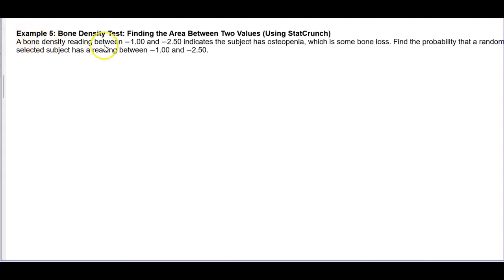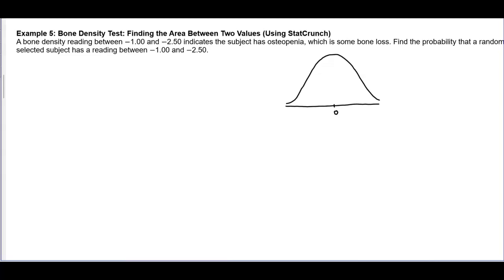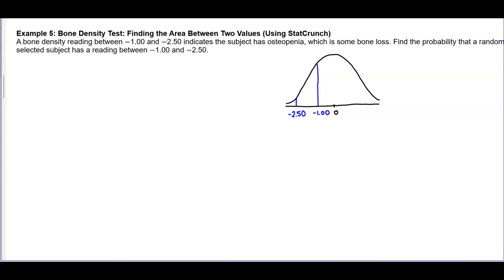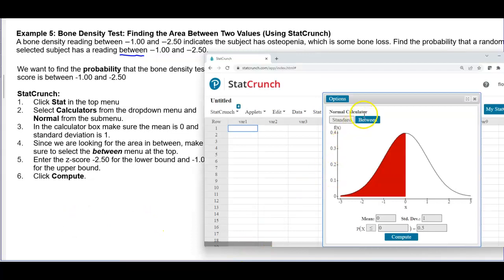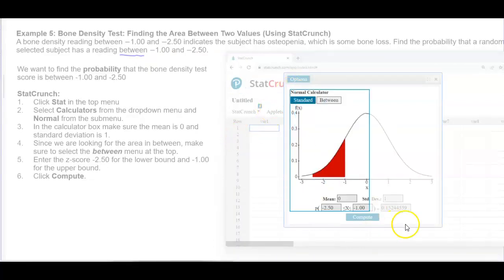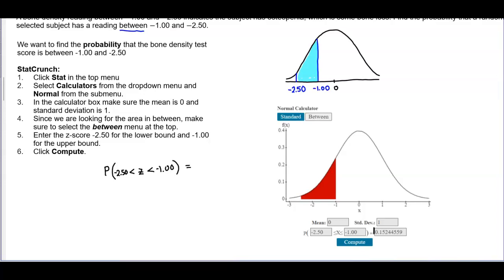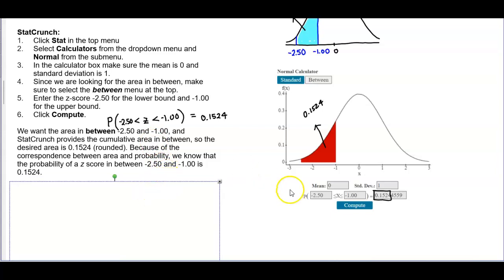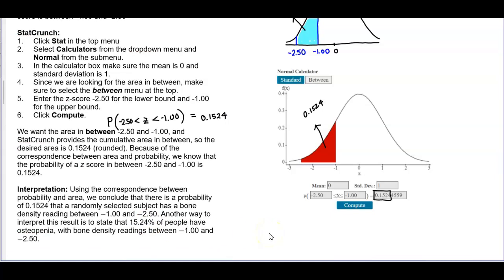Math 14 6.1 Example 5: Bone Density Test: Finding the Area Between Two Values (Using StatCrunch)